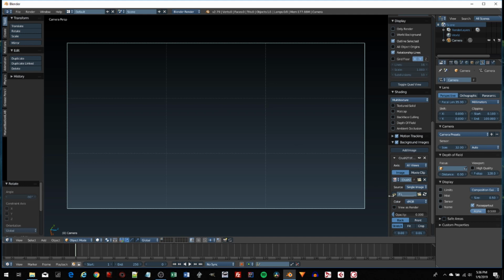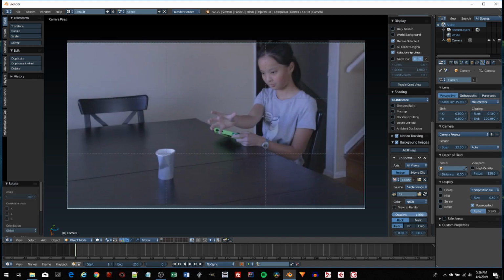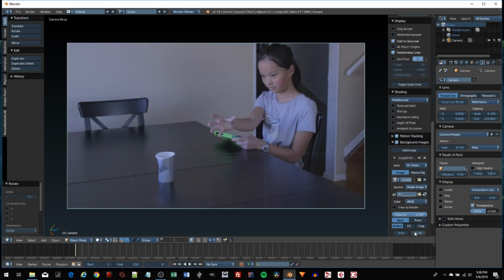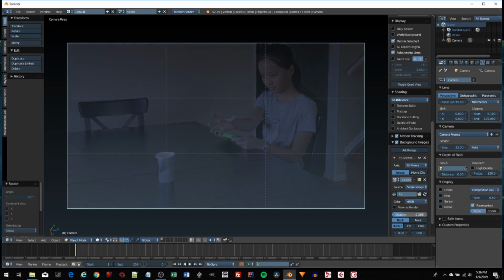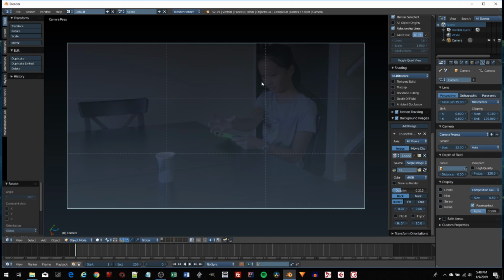The Rule of Thirds - The Filmmakers Boot Camp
In this module I demonstrate how you might use "The Rule of Thirds" to help place your content in frame. We're still on the letter "F" of our acronym FALL, which stands for Framing. In the previous module we discussed the 180 degree rule.

While these are really more guidelines than hard, fast rules, I want to suggest you treat these as rules, especially if you're just starting out. Get these concepts down and to the place where they become a part of the way you think, without even having to think. You just start operating from them.

It's okay to break the rules, but let it be a deliberate choice you as the director and/or cinematographer make, and not something that happens by accident, because you didn't know or understand the guideline. This is the place for Beginner Film Making!

You're at TheIndieLot, where it's film school for the rest of us!

TheIndieLot theme music: Slow Down
Written and Performed by Jim Vince (Campagna)